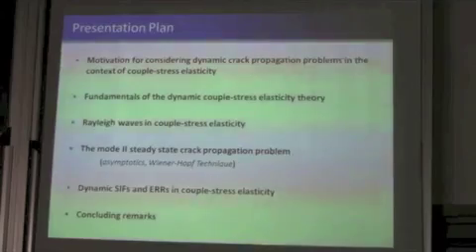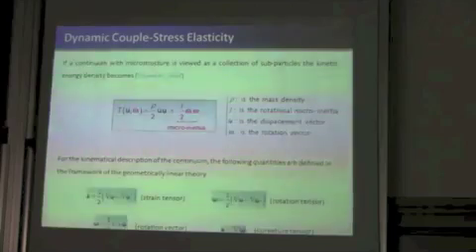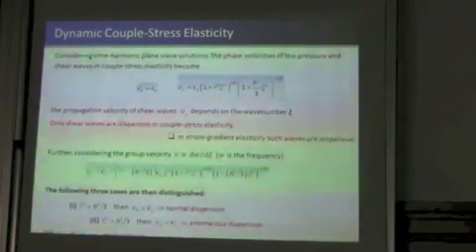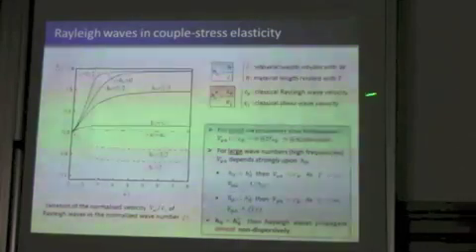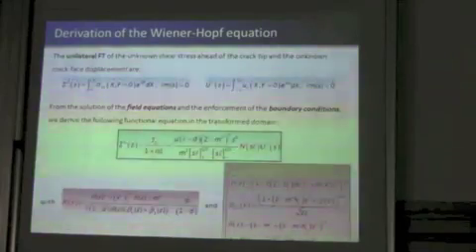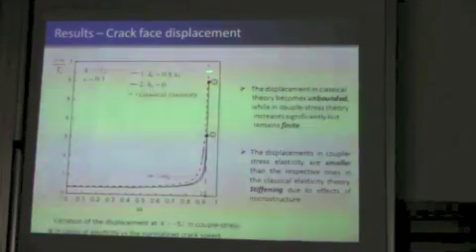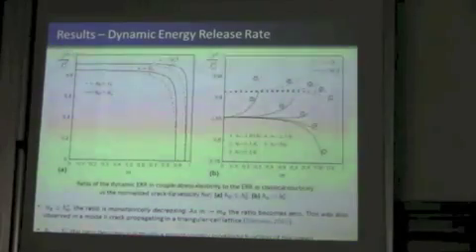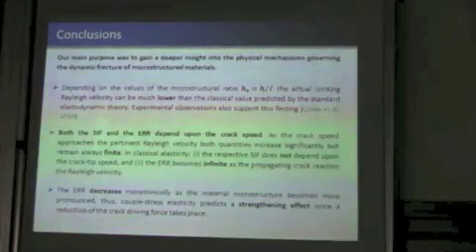Dr. Panos A. Gourgiotis. The mode II propagation problem in couple-stress elasticity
Title: The mode II propagation problem in couple-stress elasticity